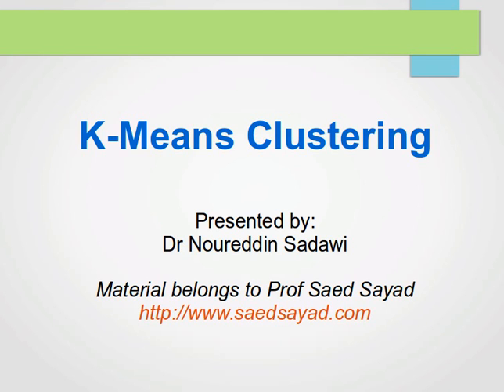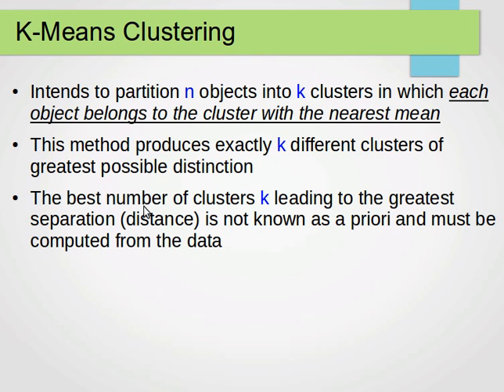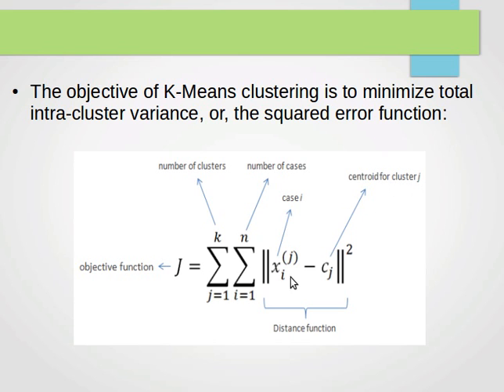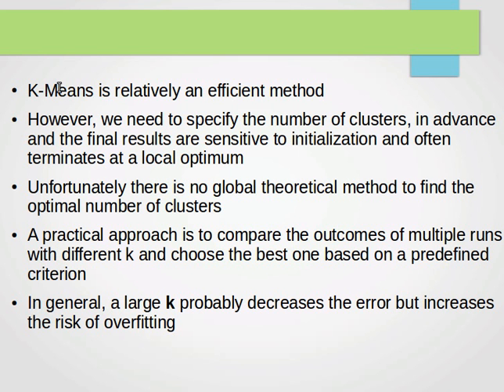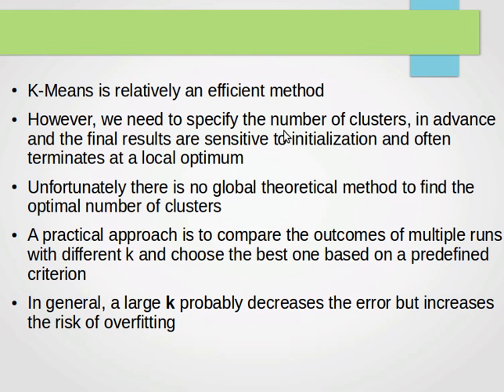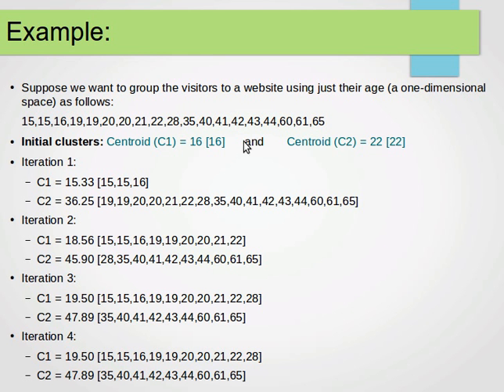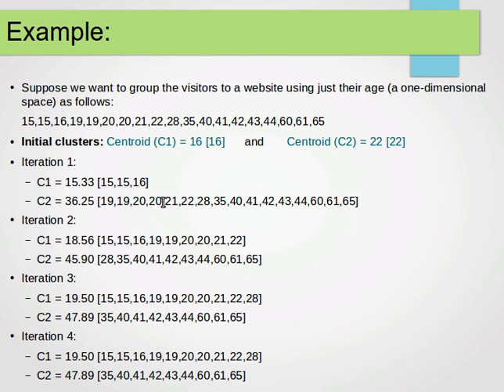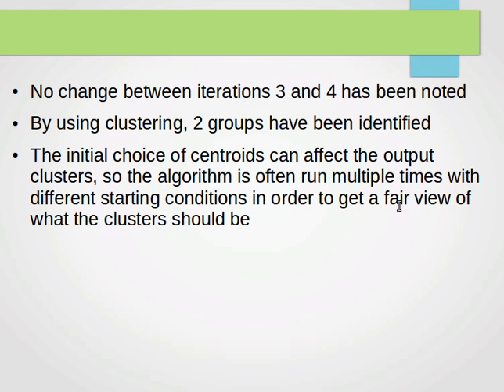Partitive Clustering (K-Means Clustering)